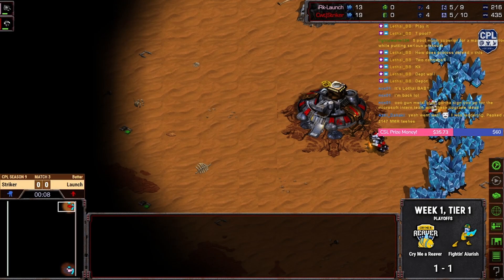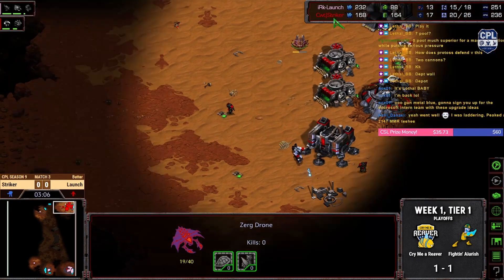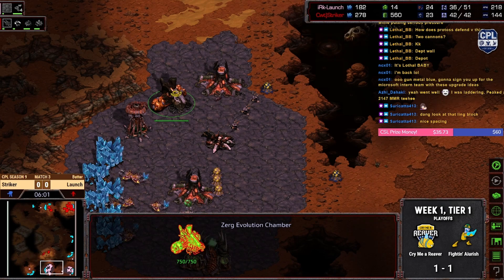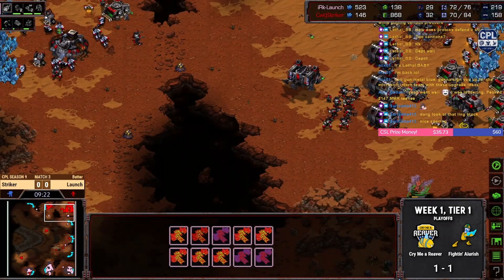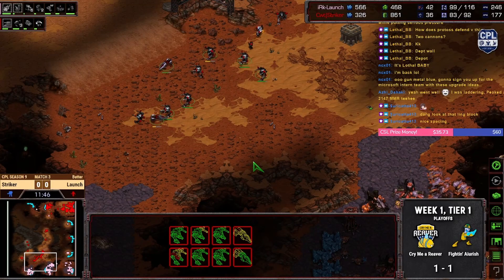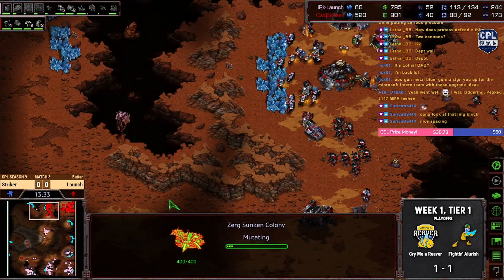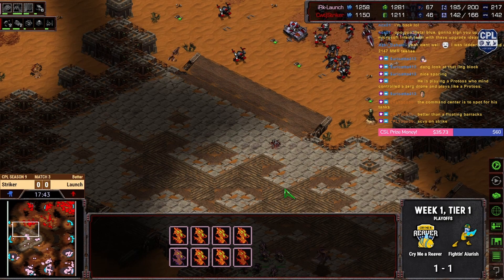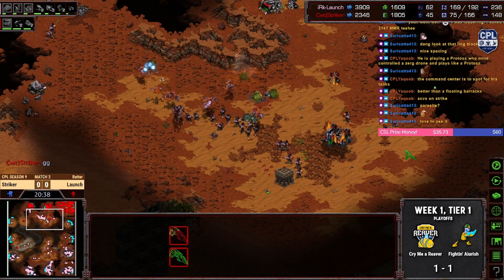The BEST ZERG UNIT! - Striker vs Launch CPL 9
This match was played as part of CPL 9.

I hope you all enjoy StarCraft and StarCraft 2 content, as that's what will be posted here 5 days a week!